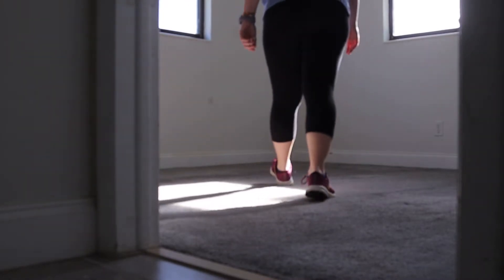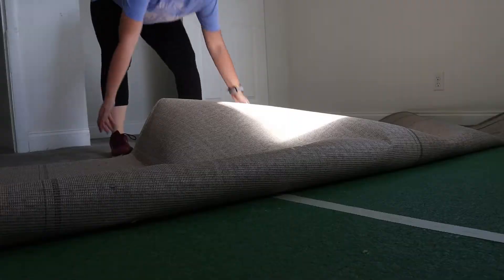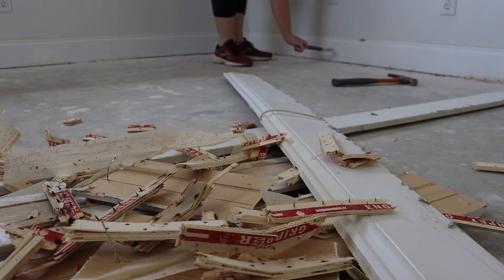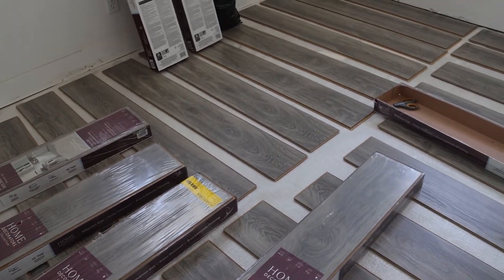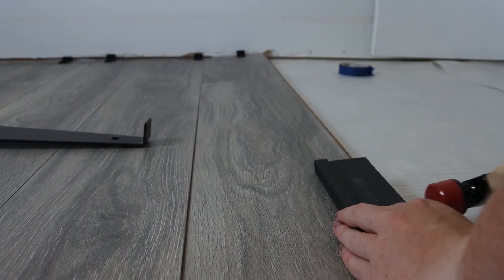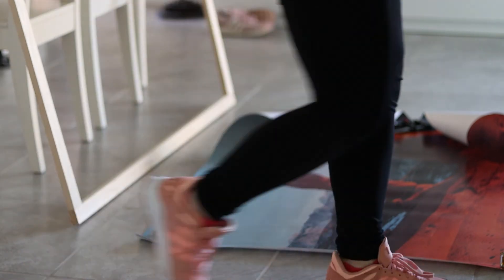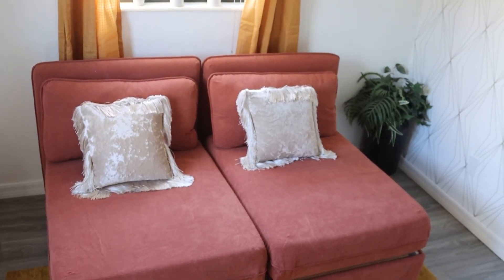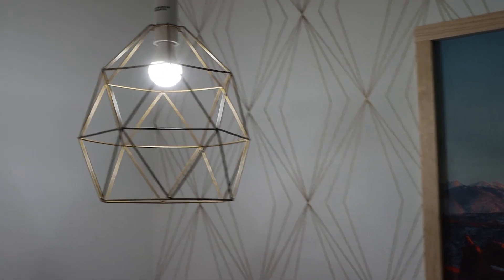Guest Bedroom Boho DIY Makeover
A complete makeover for the guest bedroom in my new house all the way from the flooring to the furniture and decor.